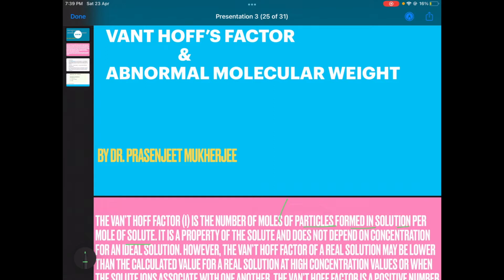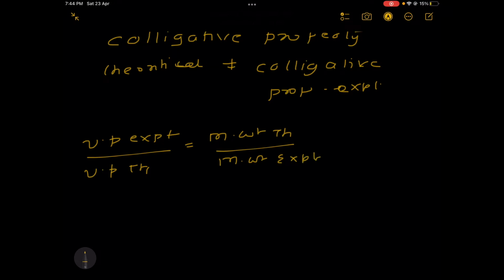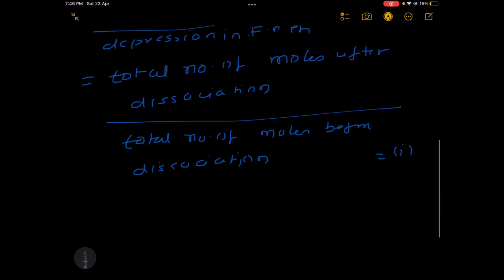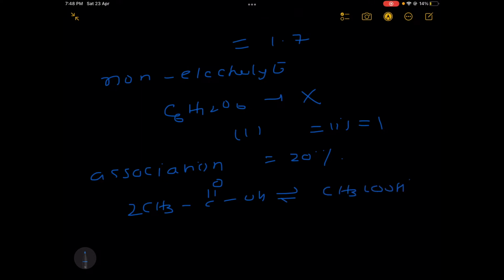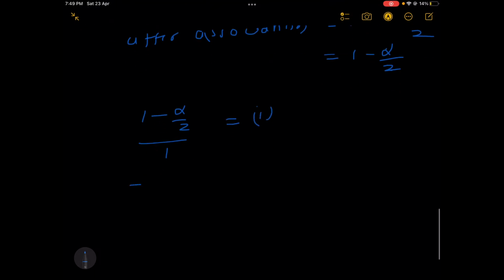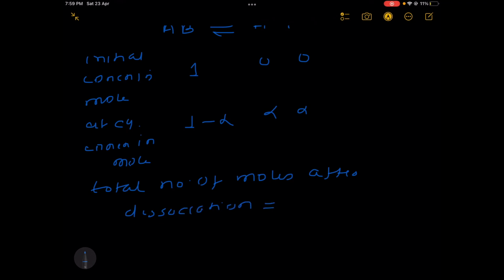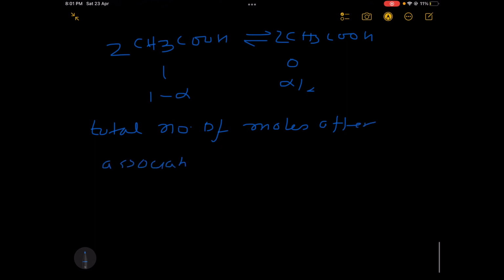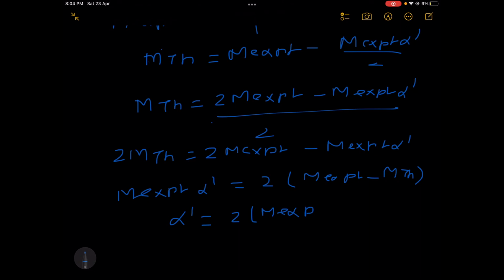Vant Hoff’s factor , abnormal molecular weight